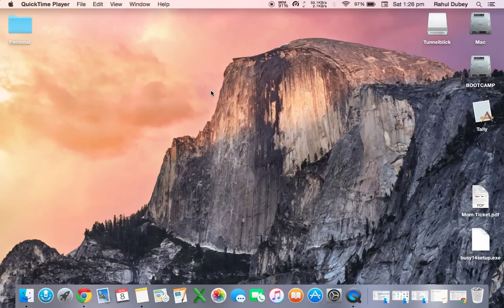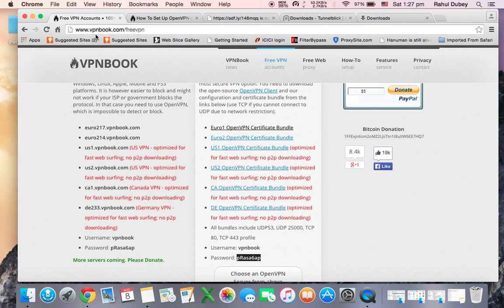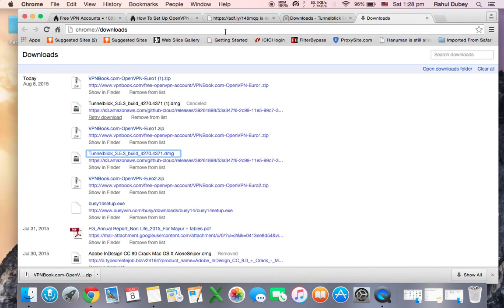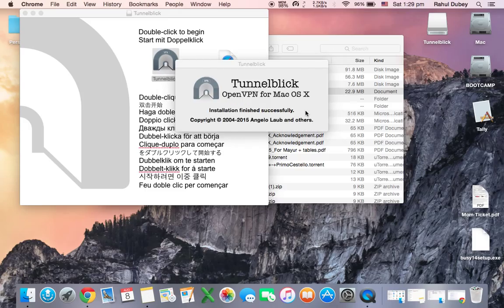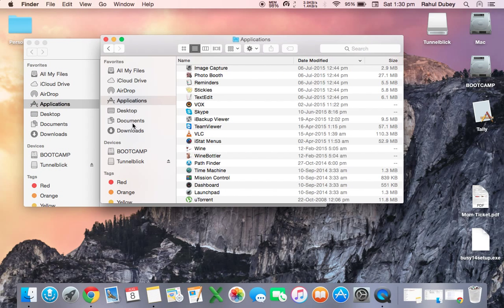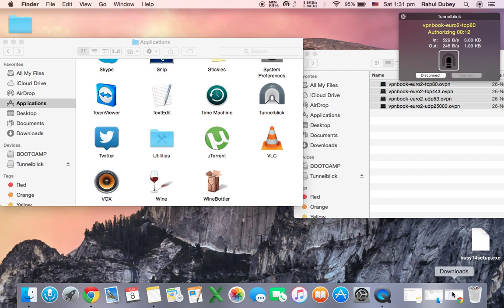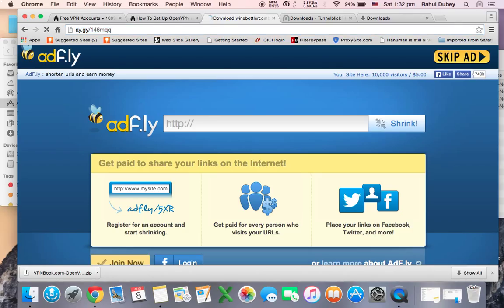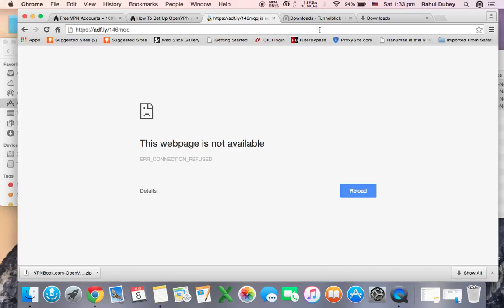VIEW BLOCKED WEBSITE ON MAC, INSTALL FREE VPN ON MAC, SET VIRTUAL PRIVATE NETWORK (VPN) ON MAC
Hi guys everyone wants to use internet without censorship. this video will help to access all the block content on internet. use wisely